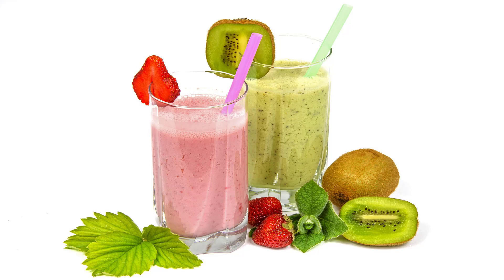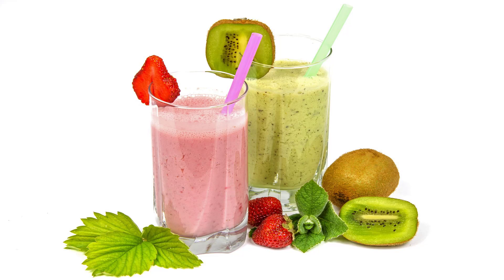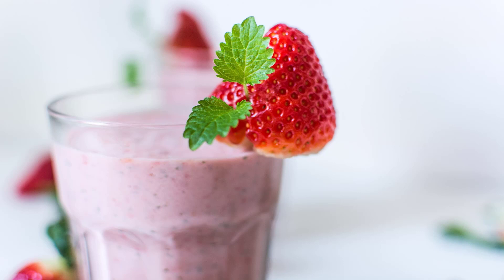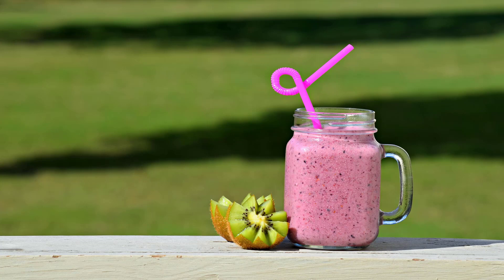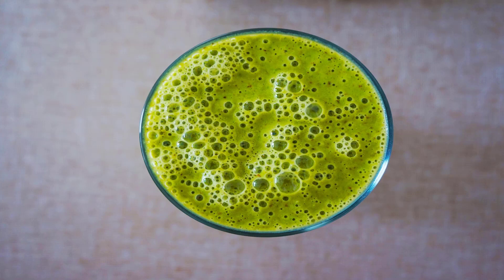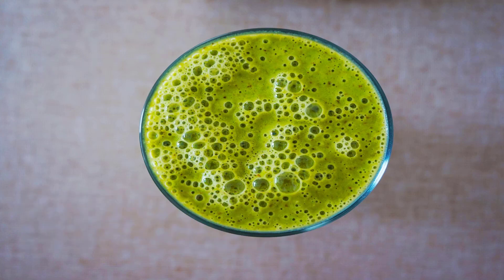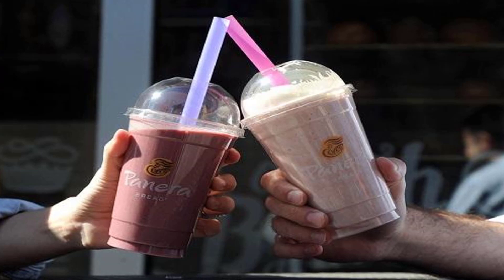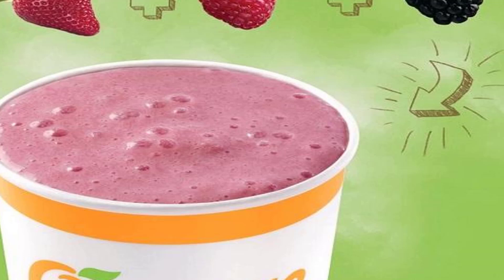8 Worst Fast Food Smoothies Recipes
The 8 Worst Fast-Food Smoothies (and What to Order Instead).

Smoothies are presently accessible at huge amounts of across the country coffeehouses and fast-food joints. Uplifting news for solid eaters, isn't that so? Eh, perhaps on the off chance that you need a vitality sucking sugar collide with take after that 20 oz tropical organic product mix.

Honestly, most fast-food smoothies are truly awful for you. Try not to misunderstand us, they taste scrumptious, however they're high in calories and regularly stacked with included sweeteners and super-sweet squeeze focuses rather than genuine organic product. Some even best 100 grams of sugar for every serving—that resembles a whole 16 ounces of frozen yogurt! (For what reason not make your own solid smoothie formula with one of these alternatives?)

Be that as it may, don't lose hope: For each sugar bomb, we found a more beneficial swap with no or insignificant included sweeteners. (Get your sugar desires under control and get thinner while as yet getting a charge out of the desserts you adore with Sugar Smart Express.)

Here, what to pick and what to pass on at eight prevalent chains:

Orange Julius:

Most exceedingly awful: Tripleberry Smoothie:

Berries are bring down in sugar than most organic products, so it's a touch of confounding that Orange Julius' Tripleberry is so sweet. The 16-oz medium has 390 calories and 86 grams of sugar—more sweet stuff than you'd get from four Snickers bars.

Best: Light Strawberry Banana Smoothie.

This great flavor has 200 calories and 42 grams of sugar in a similar 16-oz container—by a wide margin the best Julius advertising.

Panera Bread:

Most exceedingly terrible: Low-Fat Wild Berry Smoothie.

Try not to put much stock in "solid" cases like "low-fat." This smoothie is the most noticeably awful of Panera's cluster, with 68 grams of sugar and 340 calories in a 16-oz medium glass. Some portion of the issue? It's made with sweetened vanilla yogurt.

Best: Superfruit Power Smoothie with Ginseng.

You're route happier with this mix: It maximizes at 210 calories and 34 grams of sugar, on account of plain Greek yogurt and a touch of the normal no-calorie sweetener stevia. Furthermore, it has more than twofold the protein of the Wild Berry season, so you remain more full more.

Most noticeably bad: Kiwi Quencher Smoothie.

This chain just serves one size (24 oz), so disregard divide control. In the event that you pick this apparently sound flavor, you'll ingest 254 calories and 100 grams of sugar—generally what might as well be called a whole 16 ounces of frozen yogurt.

Best: Detox Island Green Smoothie

This smoothie (made with spinach, kale, mango, pineapple, banana, and new ginger) times in at a much more sensible 182 calories and 32 grams of sugar. That is a sugar investment funds of 68%!

Smoothie King.

Most exceedingly terrible: Orange Ka-BAM.

BAM, to be sure: Even in the littlest size (20 oz), this smoothie has 469 calories and 108 grams of sugar. That is as much sweetness as you'll get from very nearly three jars of Coca Cola. Indeed, the chain really includes unadulterated sugar into this smoothie: "Turbinado," one of sugar's subtle names, seems acceptable on the fixings list.

Best: Original High Protein Banana.

A 20-oz measure of this smoothie has only 23 grams of sugar and 314 calories. We likewise like the basic fixings list: banana, whey protein powder, and almonds.

Most noticeably bad: Greens 'n Ginger Smoothie.

Try not to be tricked by word "greens:" The principal fixing in this smoothie is lemonade. That is presumably why a 16-oz glass has an astounding 66 grams of sugar and 330 calories.

Best: Orange Carrot Karma Smoothie.

This mix still has a high sugar check at 48 grams, however it's much lower in calories (only 180) and it's made without included swe